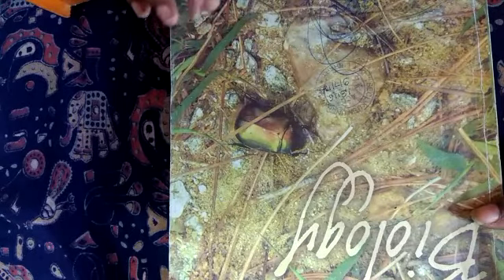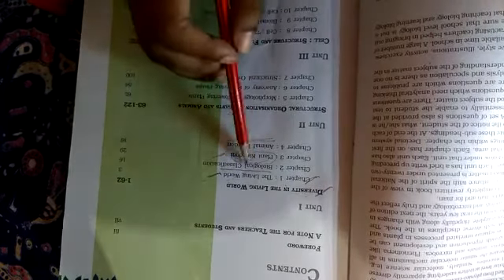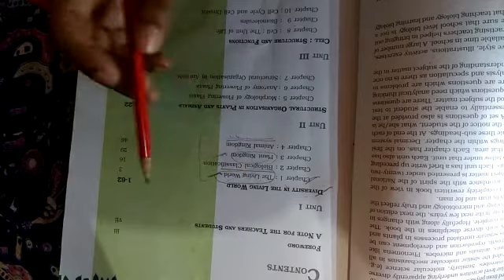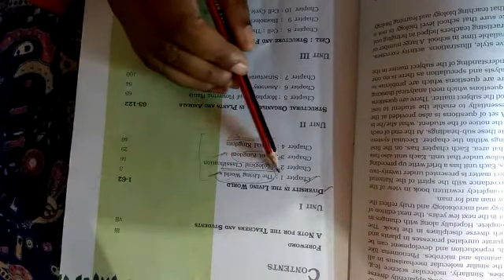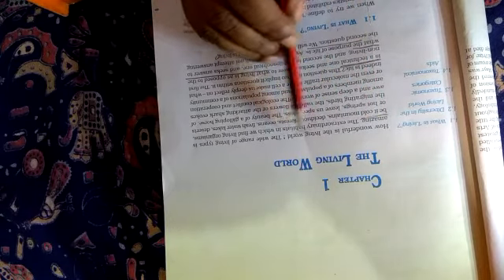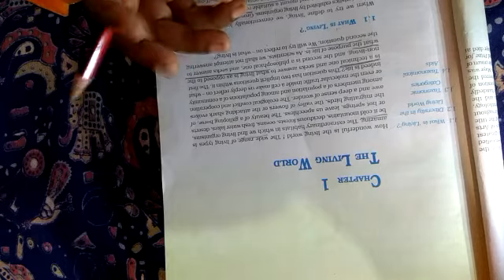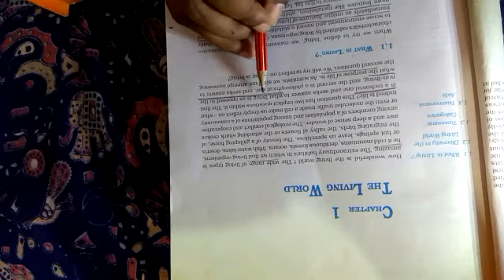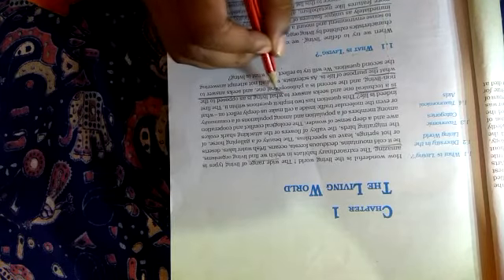Biology class 11 introduction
introduction to ncert biology book of class 11.
unit 1 introduction...with chapter 1 the living world.